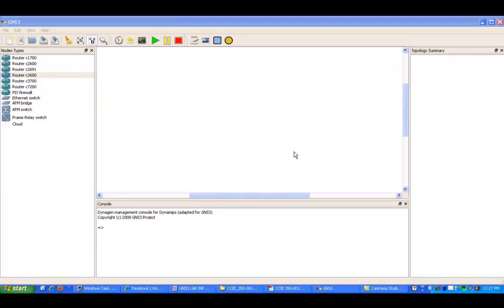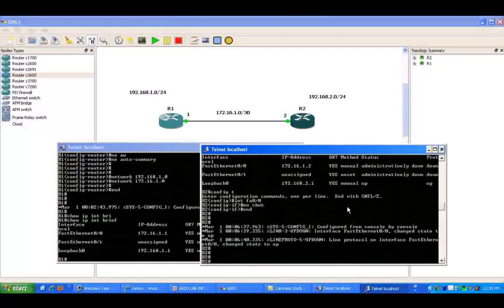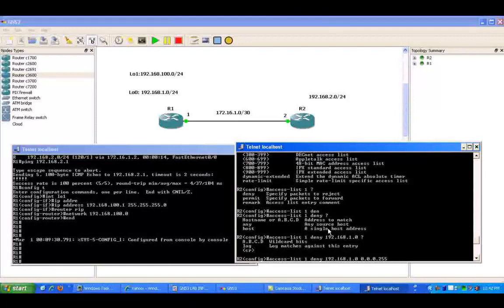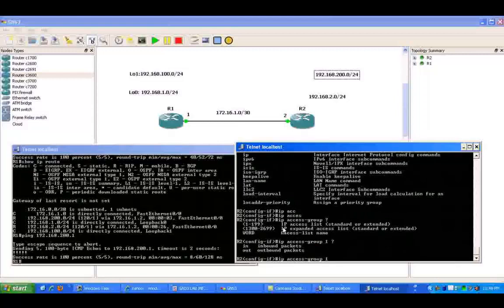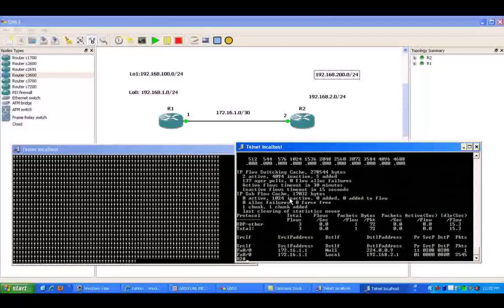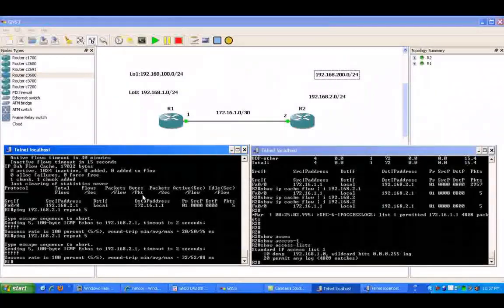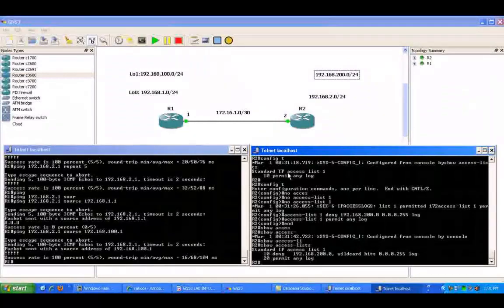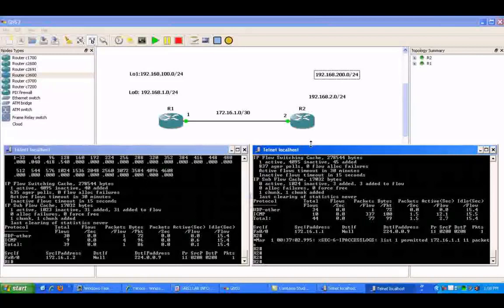Cisco Access Control List ACL Lab 1 (Standard ACL Example)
In this video I configure and explain the following:

- Standard Access Control List (ACL)
- IP route-cache flow to monitor network traffic on the router

Time codes
0:00 - Intro
0:39 - Initial device configuration
6:22 - Example #1 of a Standard ACL
21:15 -verification of traffic being blocked by the ACL
24:50 - Example #2 of a Standard ACL
28:20 - Summary